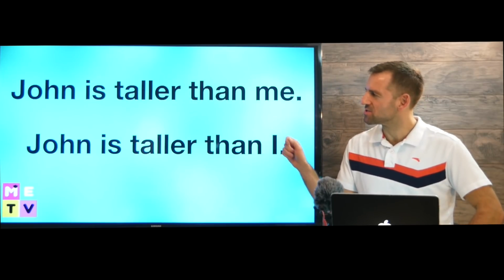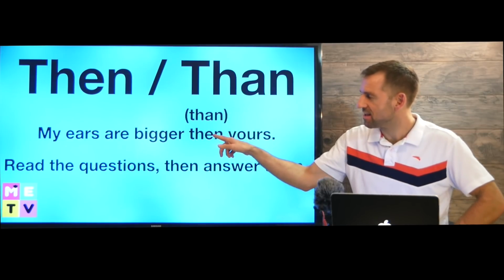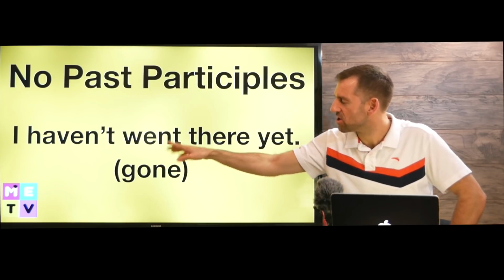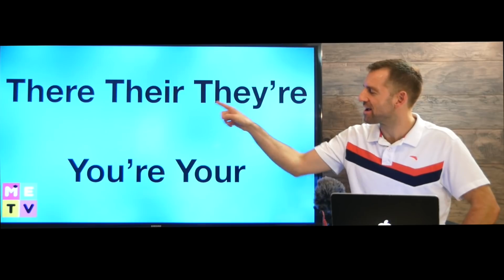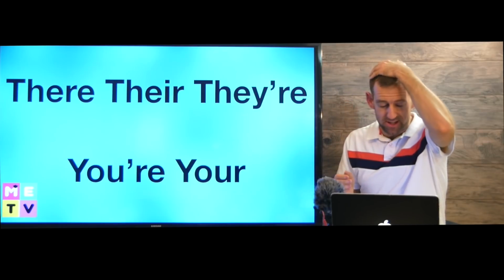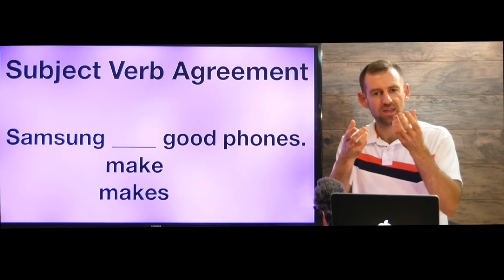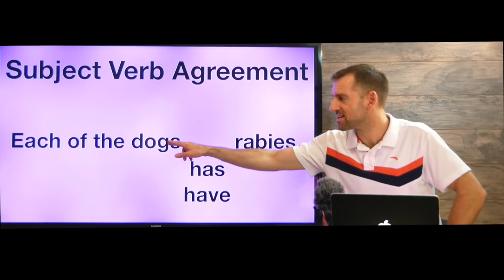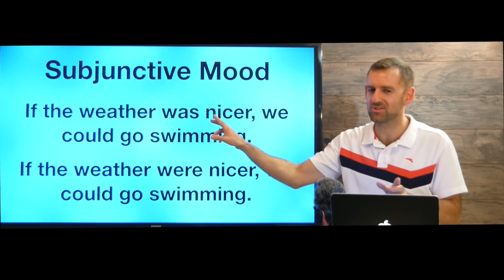Native English Speaker Mistakes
Native English speakers make grammar mistakes all the time.

You can always find my YouTube homepage at:
Youtube.com/madenglishtv